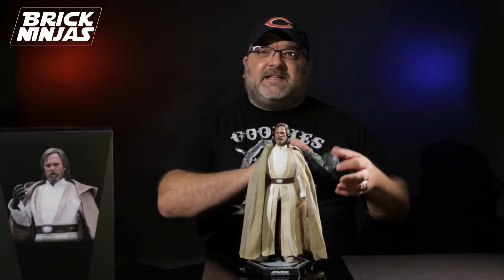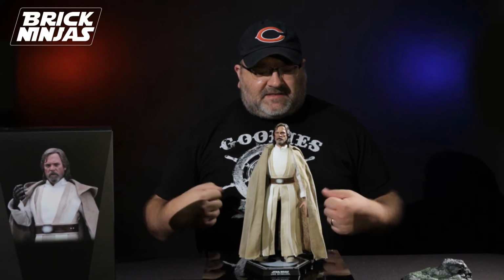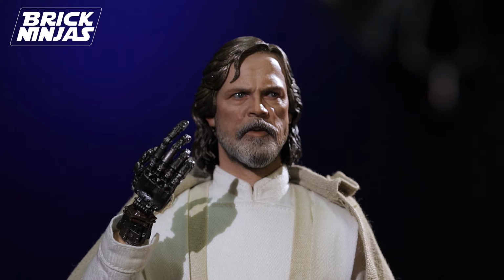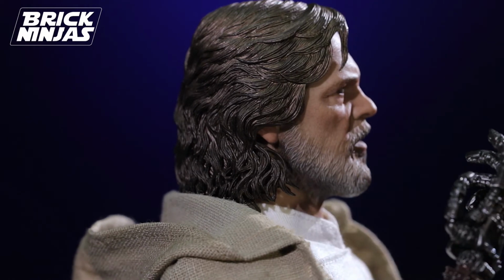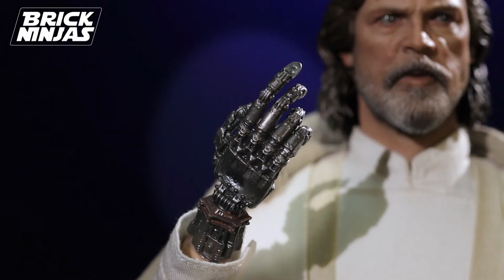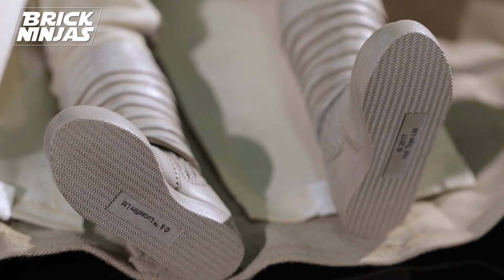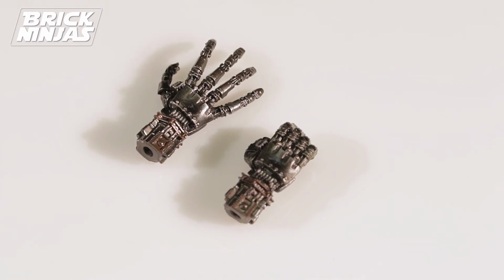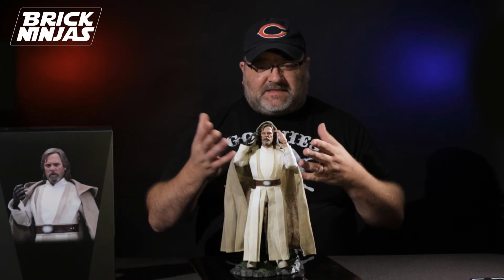Hot Toys Luke Skywalker The Force Awakens Sixth Scale Figure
Join me today as I review the new Hot Toys Luke Skywalker Sixth Scale Figure from Sideshow Collectibles. This figure is modeled after Luke Skywalker as he appears in Star Wars The Force Awakens.

I love this figure. It looks life like and is easily poseable. The detail in the face, outfit, base, and hands is incredible. I highly recommend purchasing this figure. Sideshow always delivers top notch detail and construction.